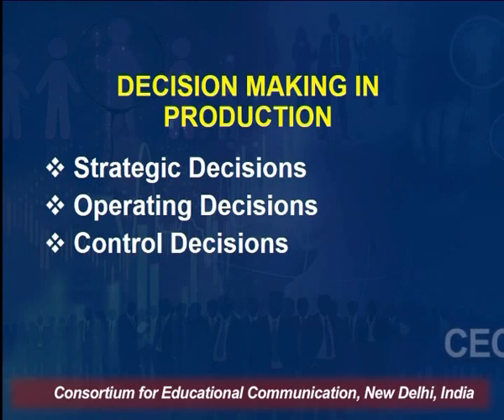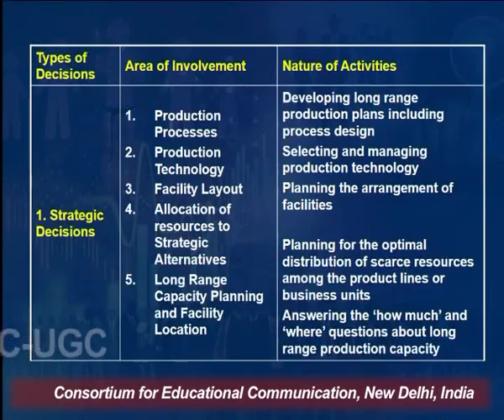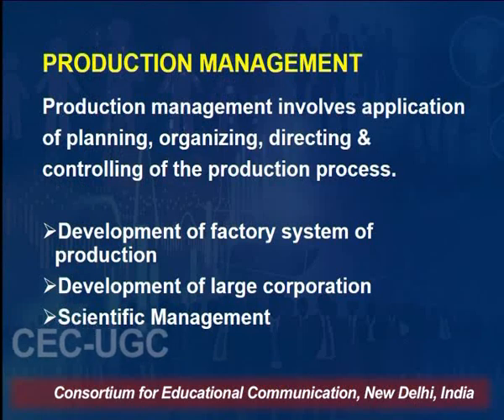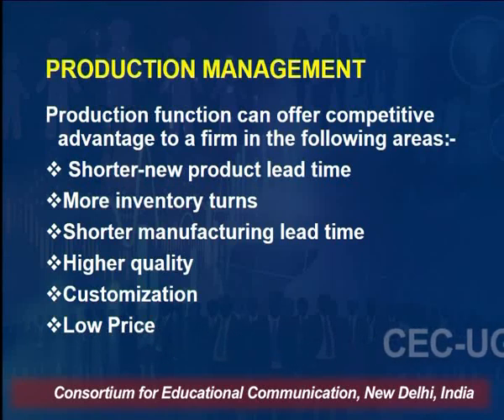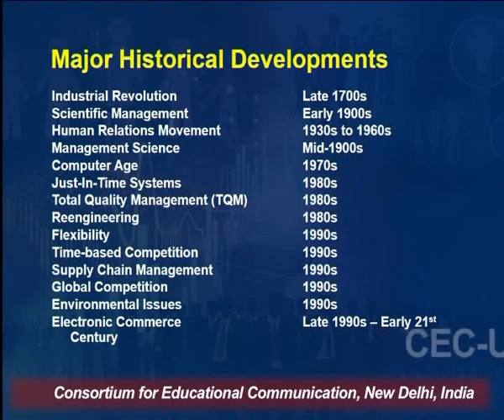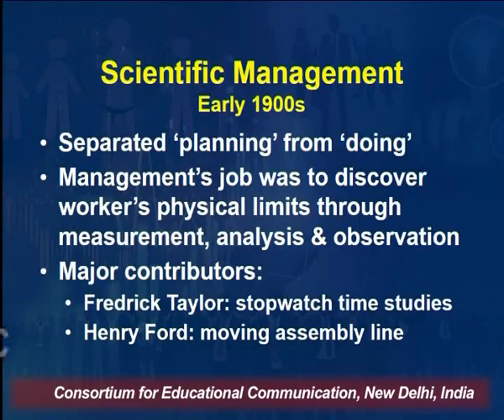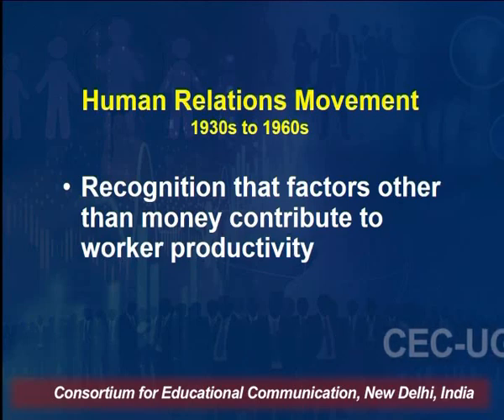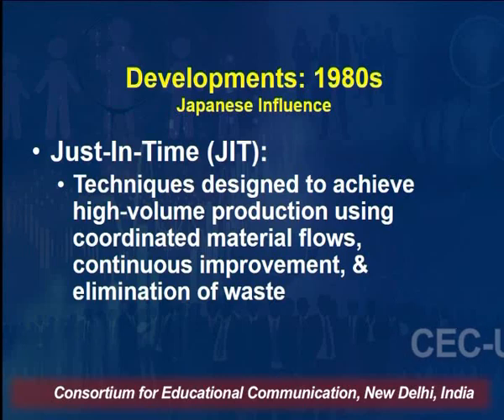Introduction to Operations Management - II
This Lecture talks about Introduction to Operations Management - II.